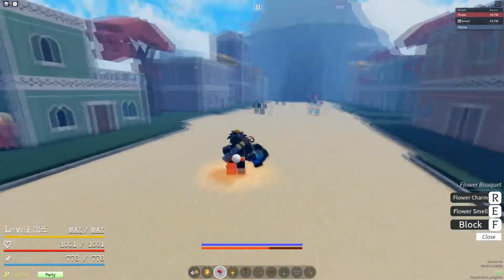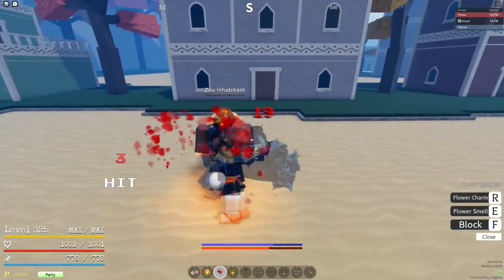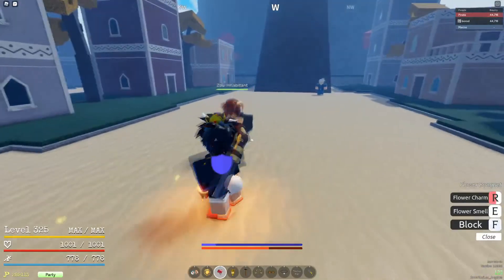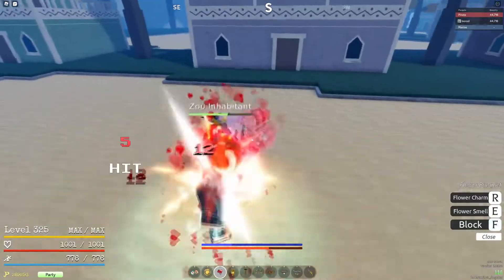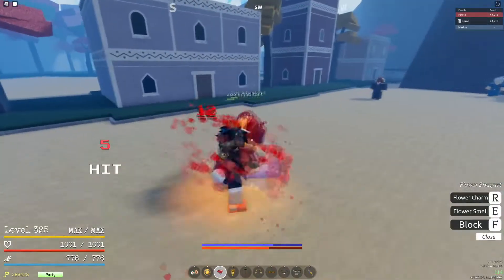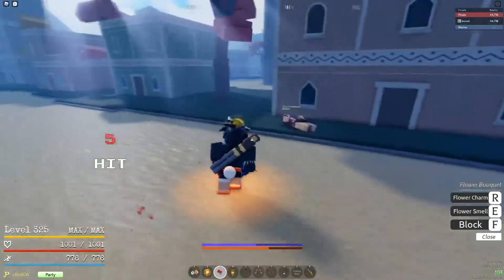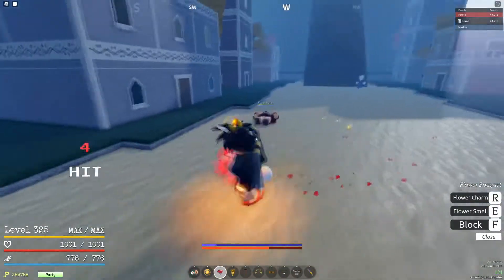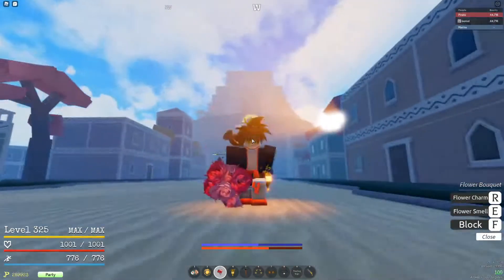[GPO] Flower Bouquet In Depth Review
Another video lol
^Some friends and I do giveaways sometimes so join for that ig. Also really nice community
All of my reviews are personal opinion. I am in belief that everyone is entitled to their own opinion and they should not be targeted/attacked for having one. If you disagree with me, please leave a polite comment about why you disagree with me.